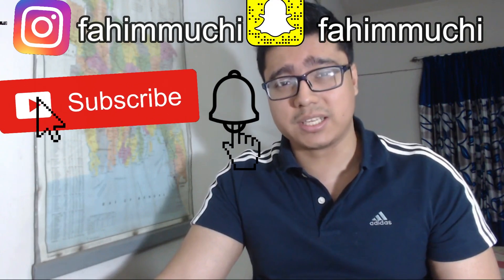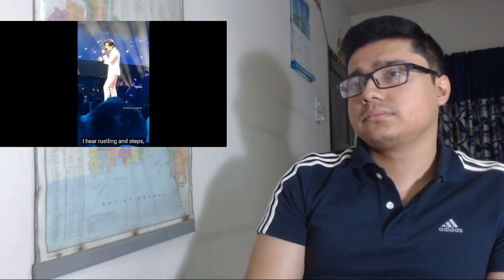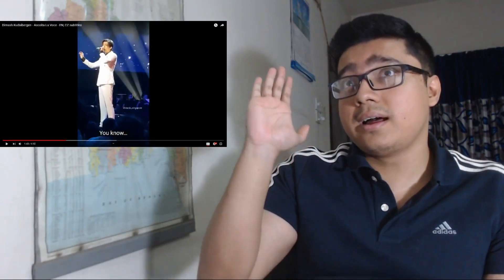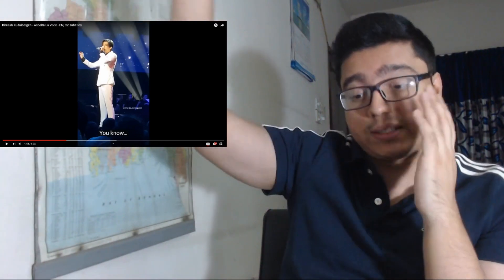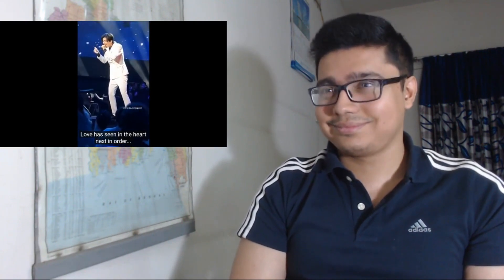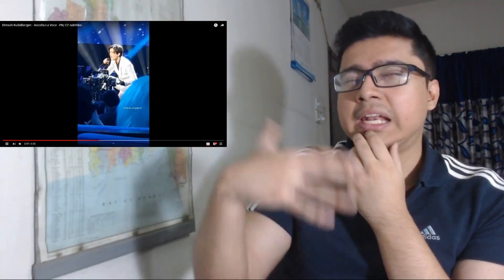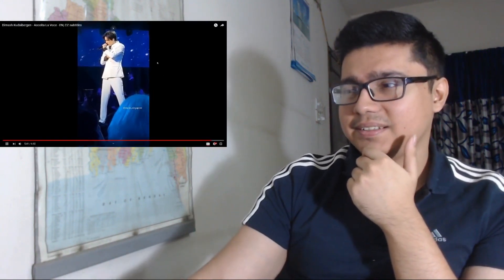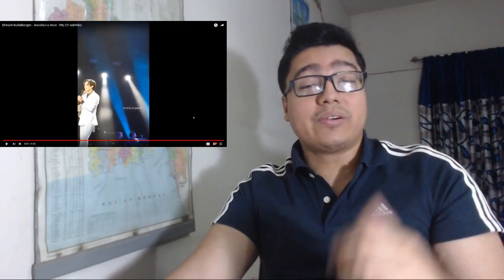Vocal Coach REACTS to Dimash Kudaibergen - Ascolta La Voce - LIVE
If you wanna buy singing lessons packages and get discounts then head over